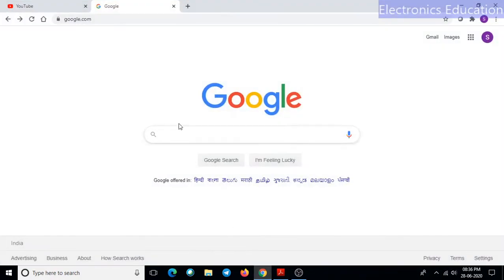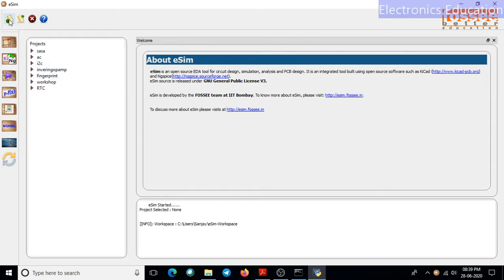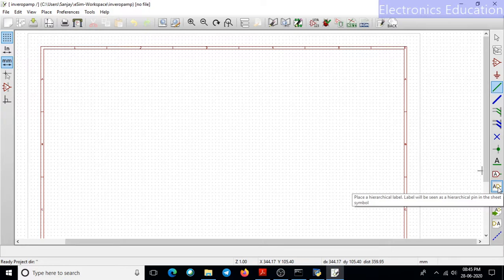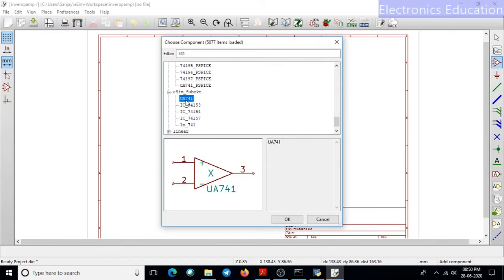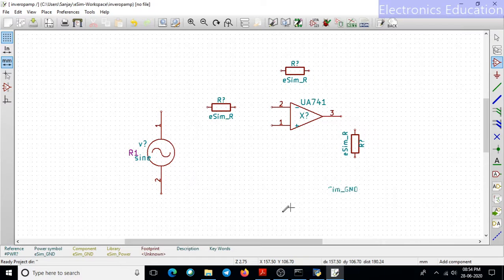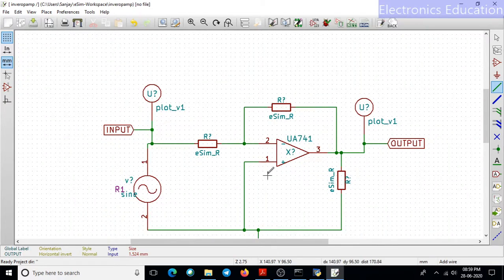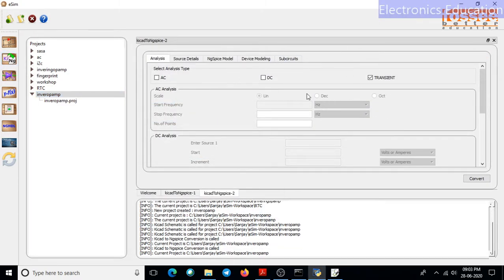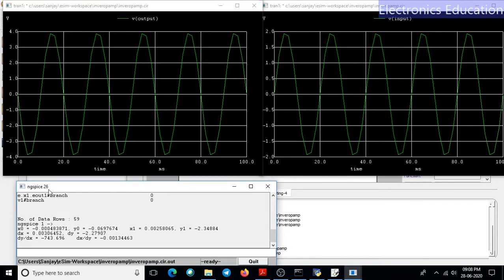PCB Designing Part 2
This is 2nd video in this series. Here use of "eSim" for circuit schematic and  circuit simulation is explained.